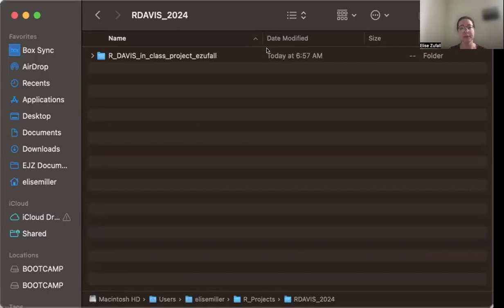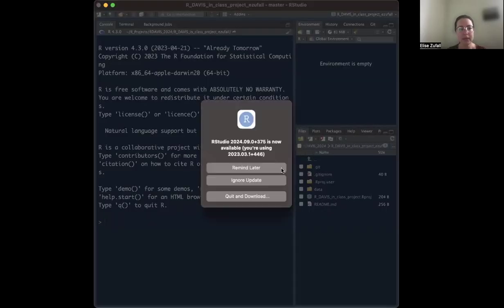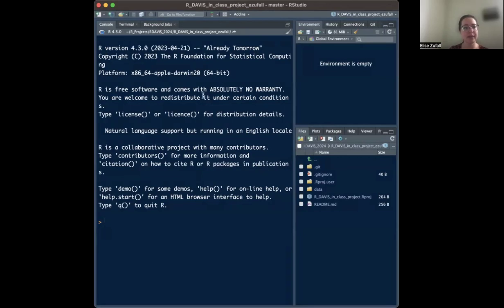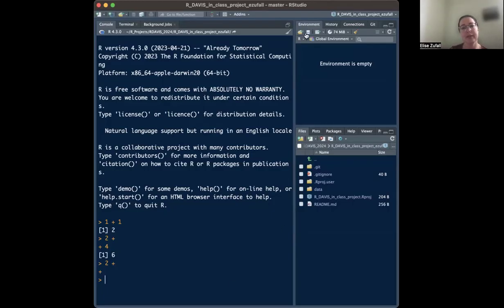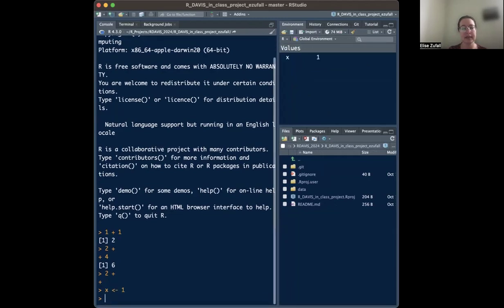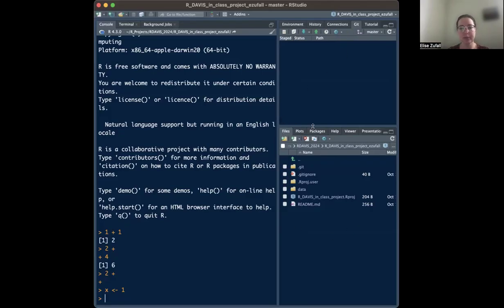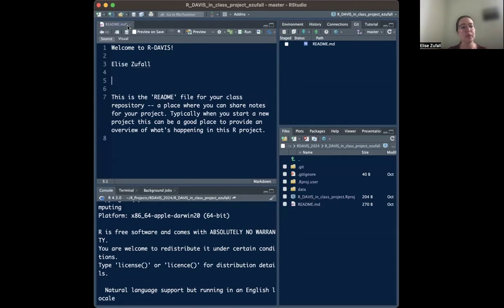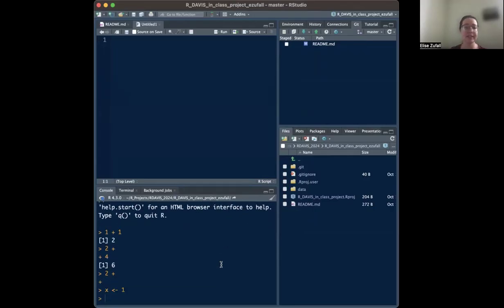Week 2.0: Why Programming and Intro to R (Part 1)